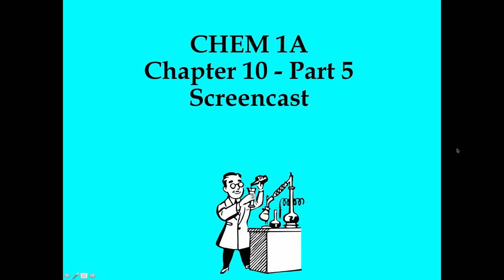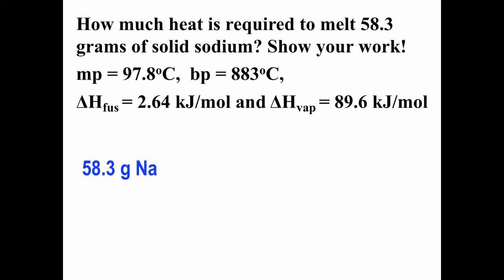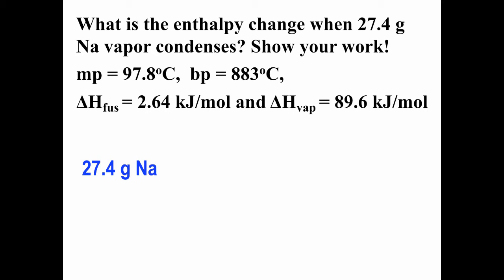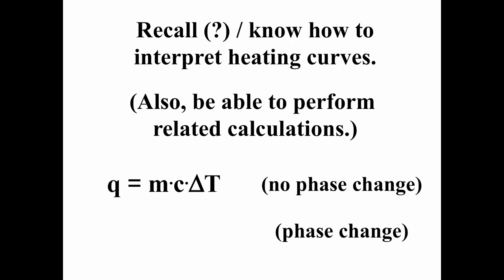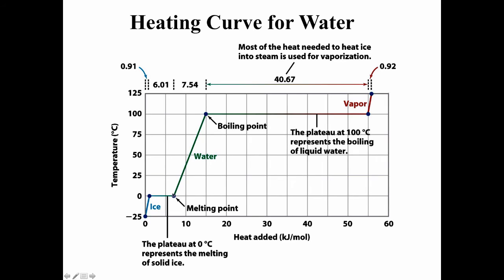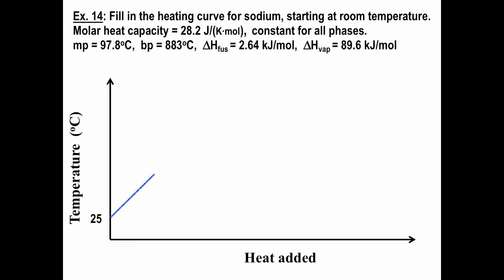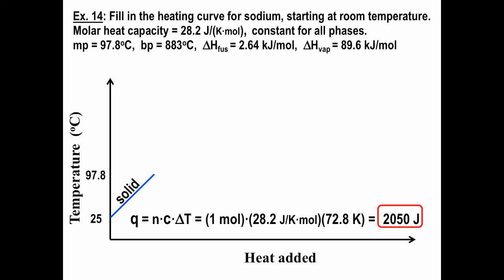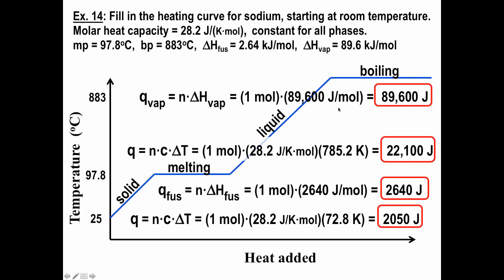Chapter 10 - Part 5 Screencast 11-20-15